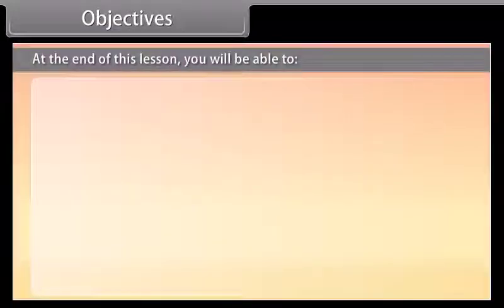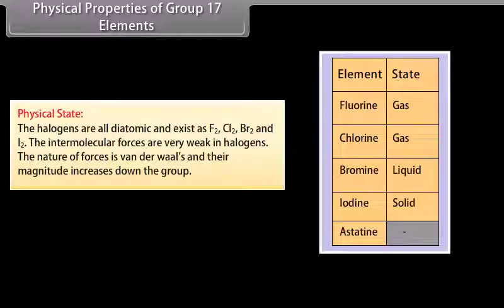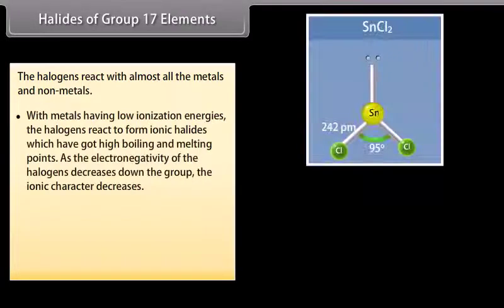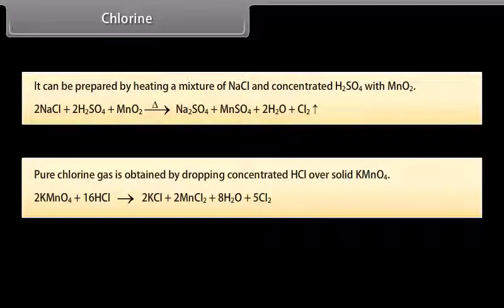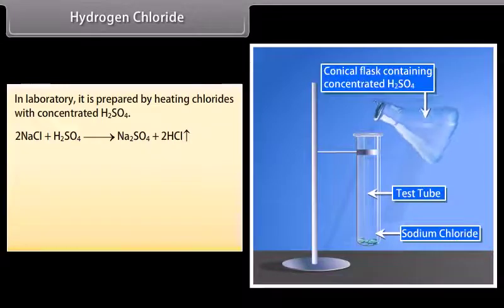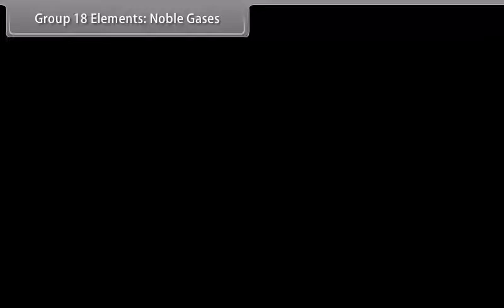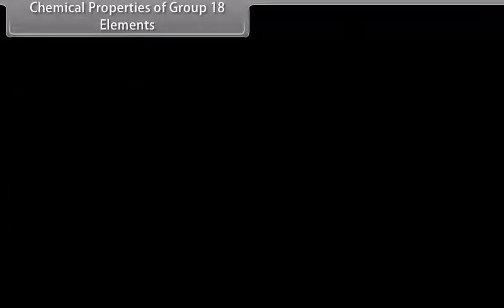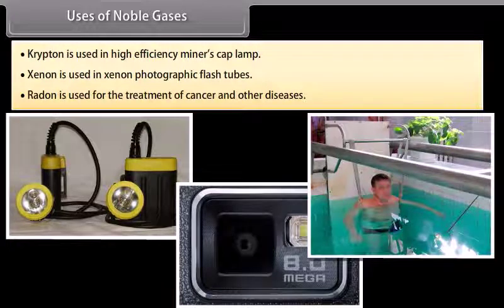The P block elements III